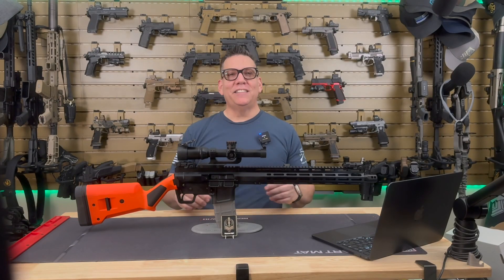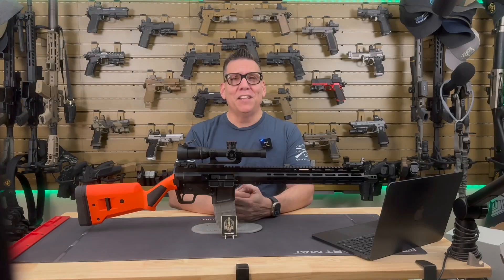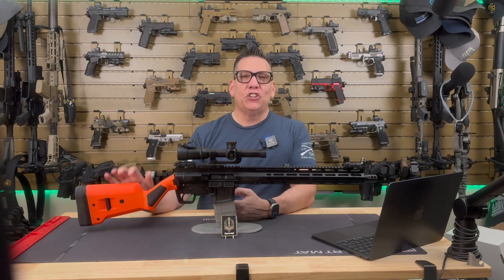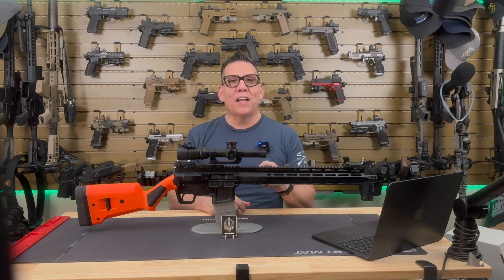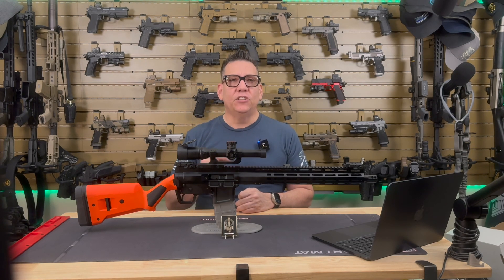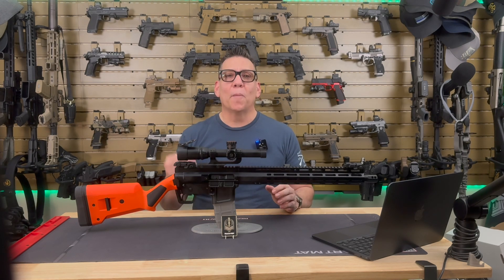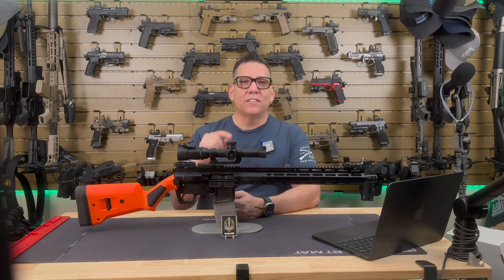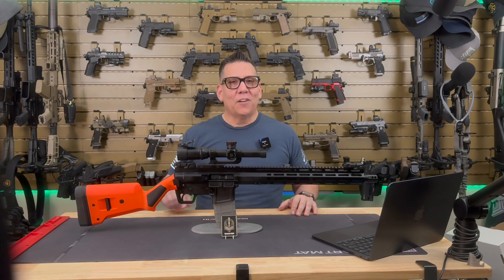Foxtrot-Mike Products FM 15 Gen 2 Rifle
Join me as I take an in-depth look at the **Foxtrot Mike FM-15 Gen 2 Ranch Rifle**, a versatile firearm designed to meet the needs of enthusiasts in restrictive areas while delivering high-quality performance. Featuring a **16-inch 41V50 premium match-grade barrel**, **4-port muzzle brake** for recoil control, and a **non-reciprocating 4-position front charging handle**, this rifle is perfect for **hunting**, **outdoor adventures**, and **range days**. Built with **aircraft-grade aluminum receivers** and equipped with a **unique orange Magpul SGA stock**, it's as tough as it is distinctive.

Tactical vest: @feyachi_official

**Video Highlights**:
- Overview of the **Foxtrot Mike FM-15 Gen 2 Ranch Rifle key specs**, including **.223 Wylde chamber** for versatile ammo use and **match-grade barrel** for accuracy.
- Discussing the **4-port brake** for reduced muzzle rise and the **Magpul SGA stock** for comfort and unique flair.
- Hands-on performance test showcasing the **intermediate-length gas system** for smooth recoil.
- Honest thoughts on the **billet aircraft-grade aluminum construction** and overall durability.
- Comparison to similar rifles in the category, focusing on **design, ergonomics**, and **price point**.

💬 **Join the Discussion**:
What are your thoughts on the **Foxtrot Mike FM-15 Gen 2 Ranch Rifle**? Have you had experience with other feature-compliant rifles?